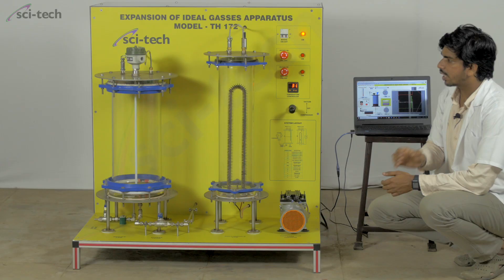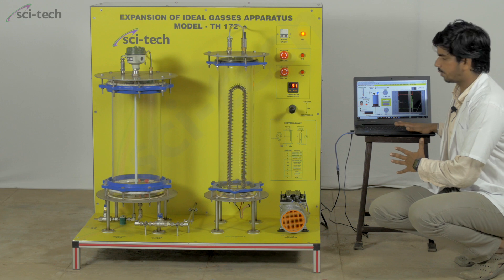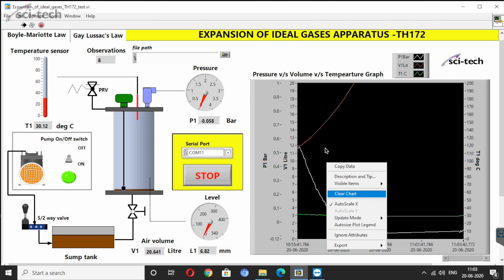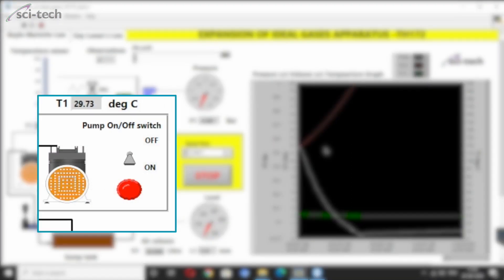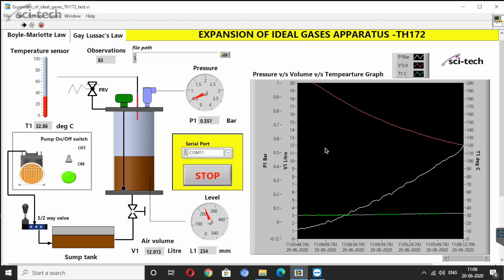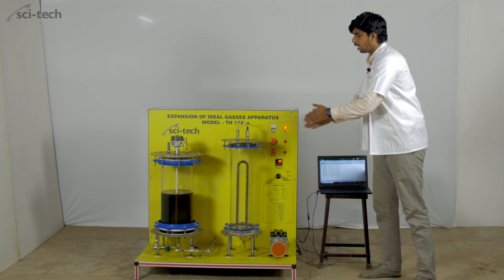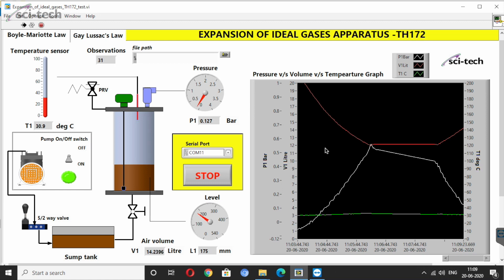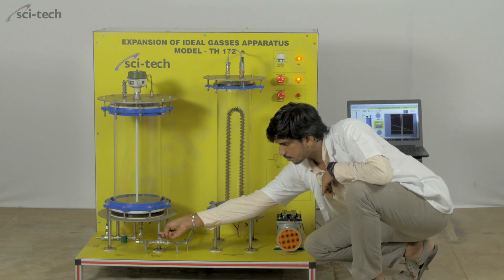Boyle's Law Experiments - Scitech Expansion of Ideal Gasses apparatus TH 172